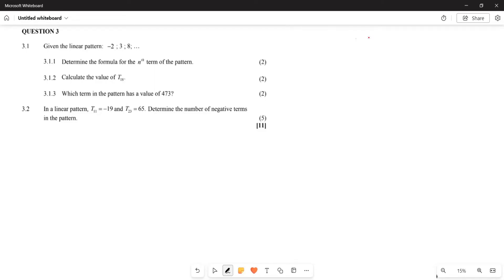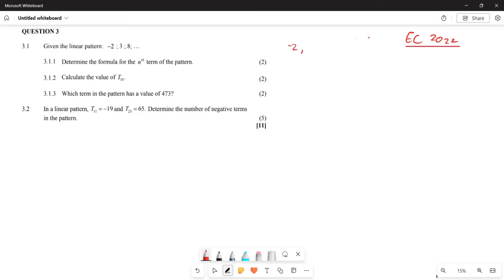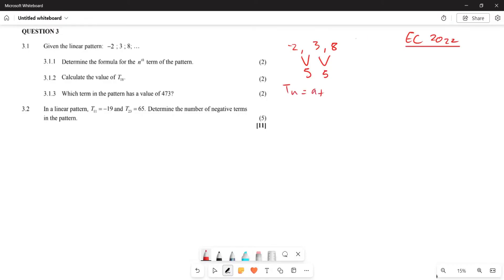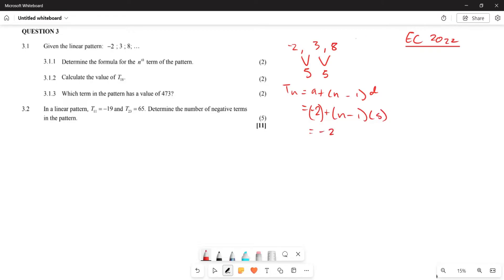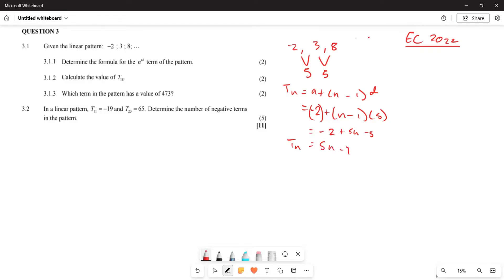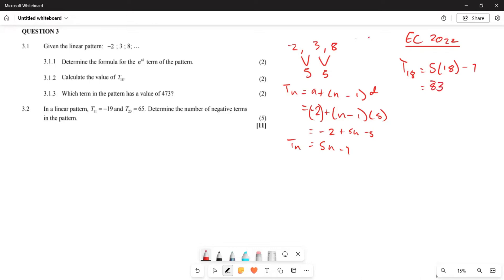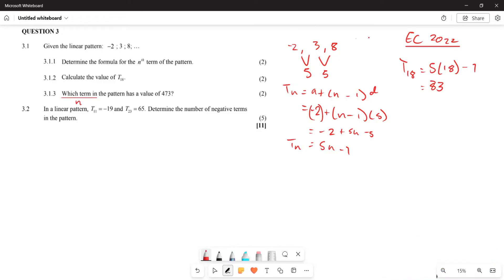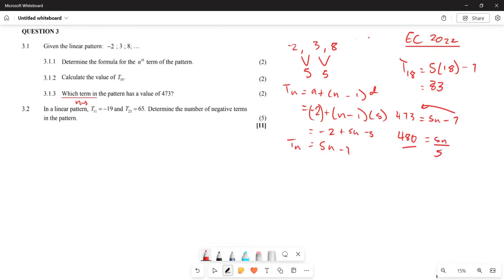ARITHMATIC PATTERN GRADE 11| EXAM QUESTION NOV 2022 EC| NUMBER PATTERNS